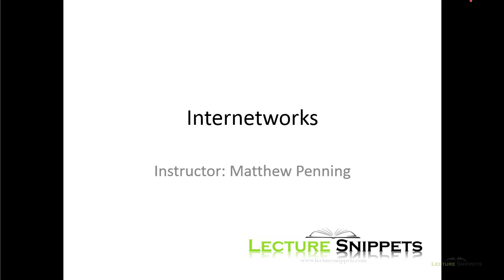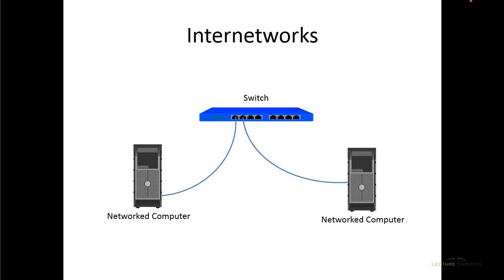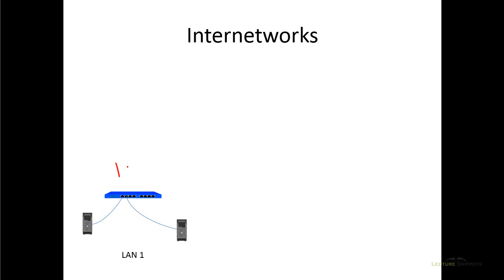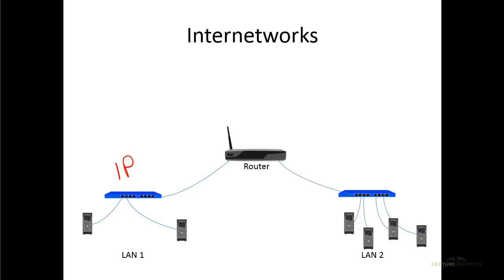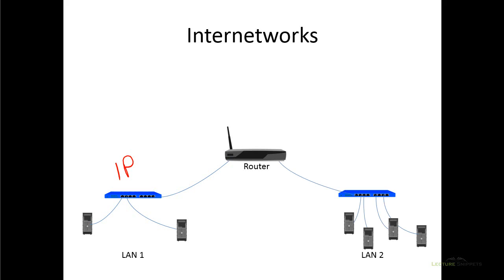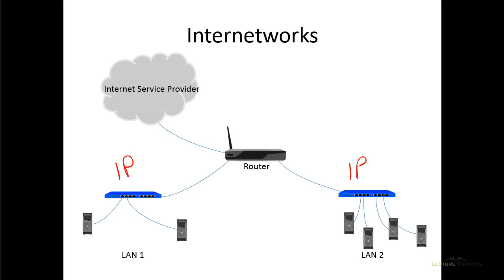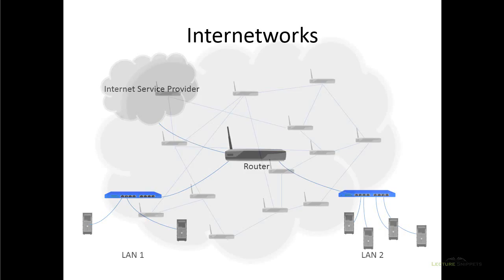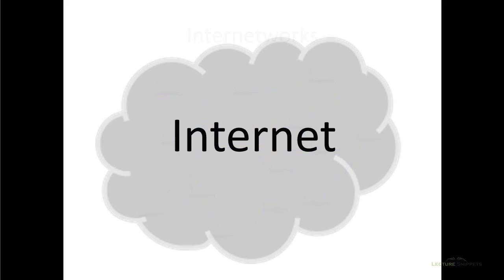Network Scope - Internetworks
This video introduces the concept of internetworks. In this video I discuss the use of routers, IP address, and discuss what the Internet is. This video is part of an educational short course designed to teach a fundamental knowledge of networking at the beginner level.